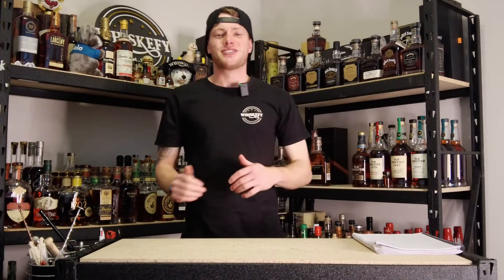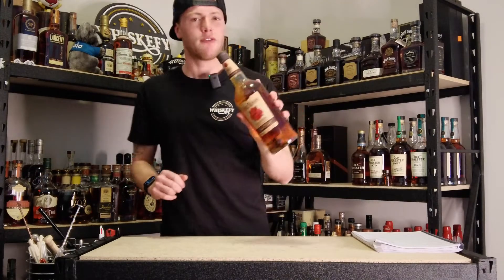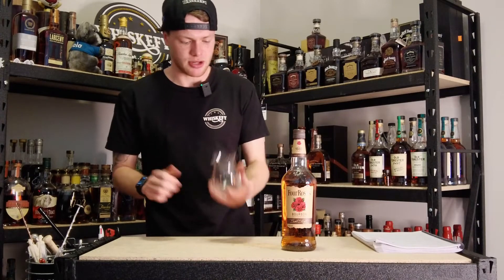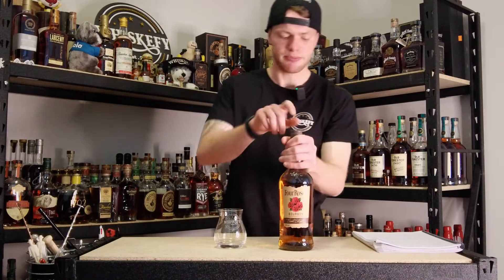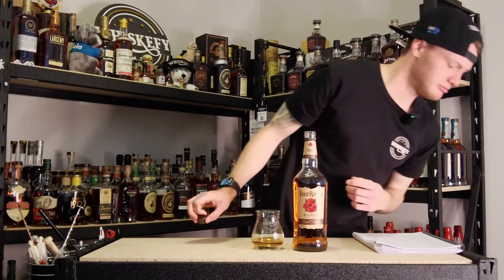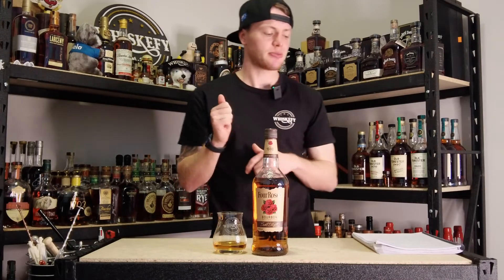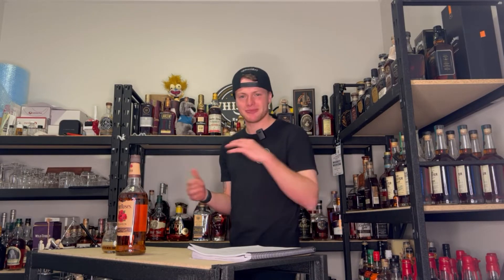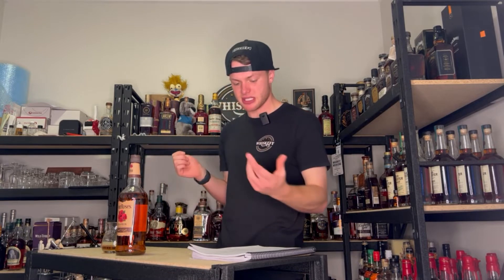Whiskefy Tastes Four Roses 80 Proof "Yellow Label"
For the 130th episode of WhiskefyTV, I’m tasting this bottle of Four Roses 80 Proof ”Yellow Label”. Let’s get this sucker popped and hook in 🥃

Bottle: Four Roses 80 Proof ”Yellow Label”
Price: $60(700ml)🇦🇺 /$28🇺🇸
Proof: 80 (40%ABV)
Age: 5years
Mash-bill: A blend of Mashbills
M-Bill E: 75% Corn, 20% Rye & 5% Malted Barley
M-Bill B: 60% Corn, 35% Rye & 5% Malted Barley

Notes: The story of Four Roses begins with the founder Paul Jones Jnr became smitten by a southern belle or as Jez calls them “hunnies”. It is said that he sent a proposal to her, if she responded with a “yes”, she would wear a corsage of roses to an upcoming ball.
Paul Jones Jnr awaited the response at the ball, where she arrived wearing a corsage of four red roses. He later named his bourbon after that southern belle which wore those “Four Roses” 😜. This Four Roses 80 Proof “Yellow Label” is made up of their 10 recipes utilising both mashbills of E and B to make up the blend.

As I dive into this nose, it’s got lemon citrus initially with some apple slices coming through, hints of honey but keeping it floral and light.
Palate, it’s got a thin viscosity, mid level heat at the centre of the tongue and that floral note carries over on the Kentucky Chew.
As I take this one down, it’s boasts a medium finish of honey and a touch of spice, lingering flat cola note.

* Nose has some real fruit salad vibes 🍎🍑
* Priced really well for 80 proof considering distribution in Aus 💰
* Versatile in a cocktail or sipped neat 🍹🥃

I’ll pop this down as a BUY!